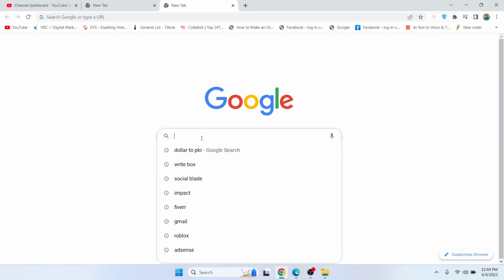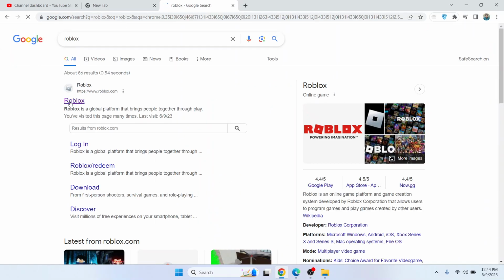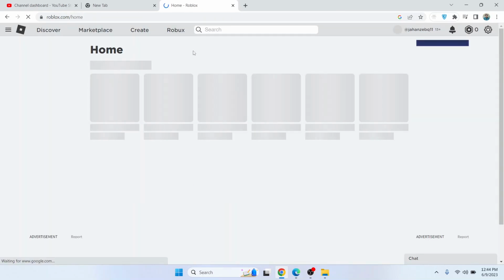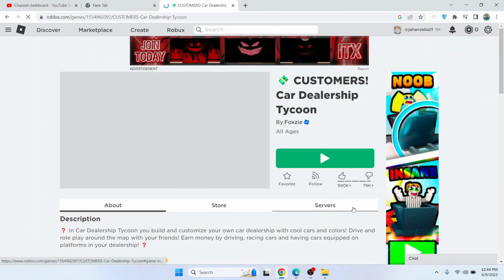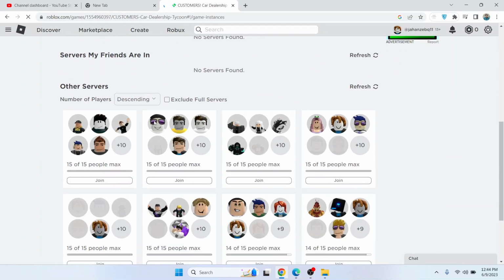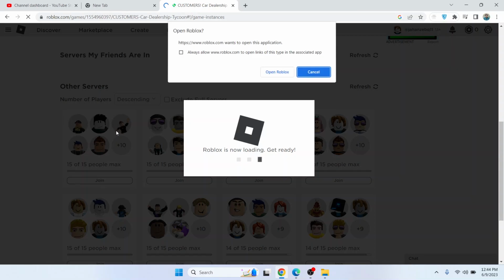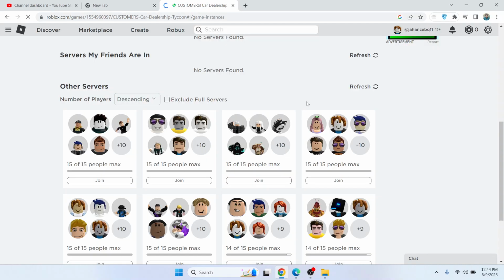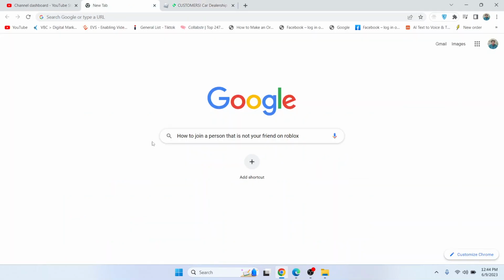How to Join a Person That Is Not Your Friend on Roblox (EASY)